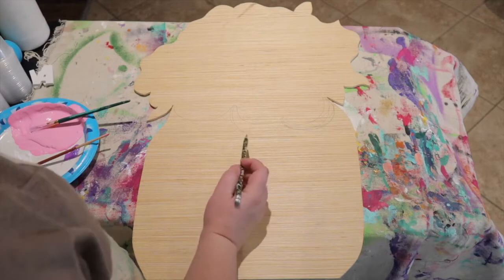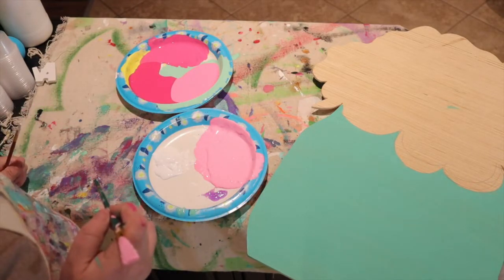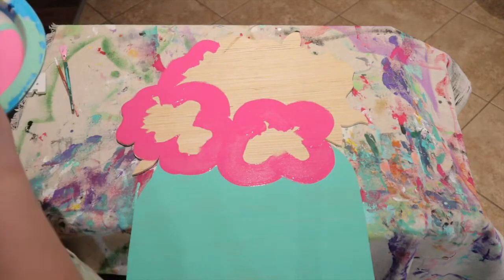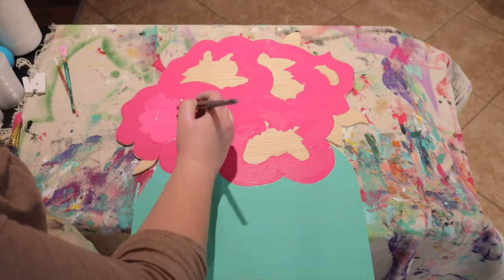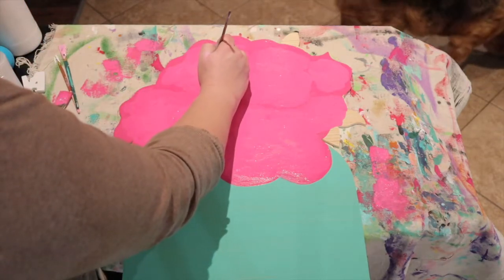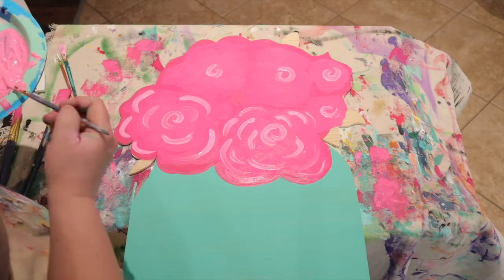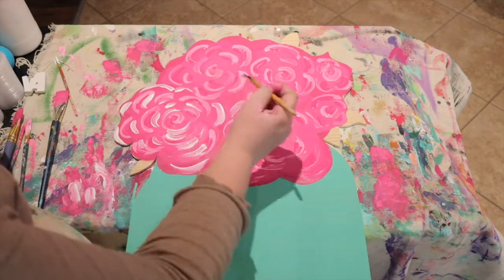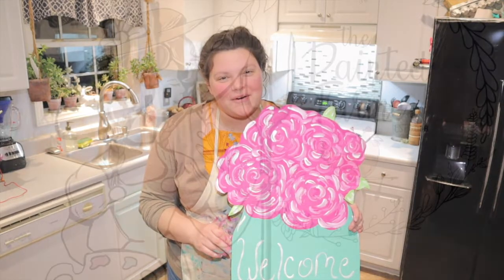Flower Mason Jar- Painting Tutorial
Learn how to paint the Flower Mason Jar Door hanger with Sarah, The Painted farmer.

Also Share Pics of you Bunny on our Facebook Page.

Video Production and Editing by:
Warren - The Infinite Wizard

Category
Music
License